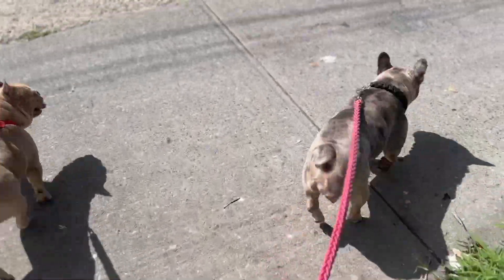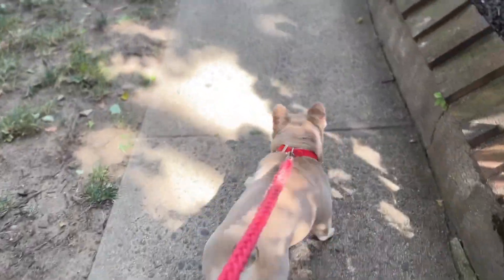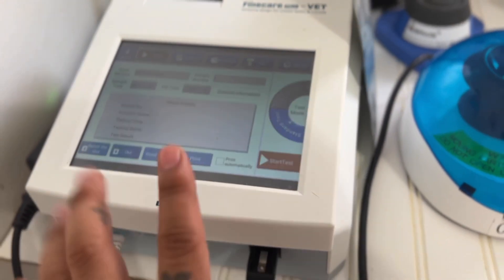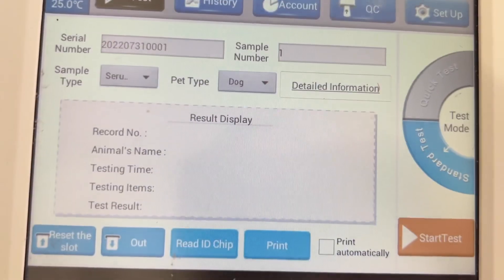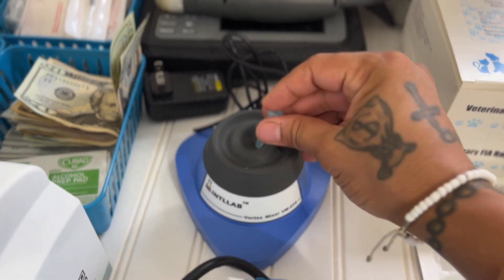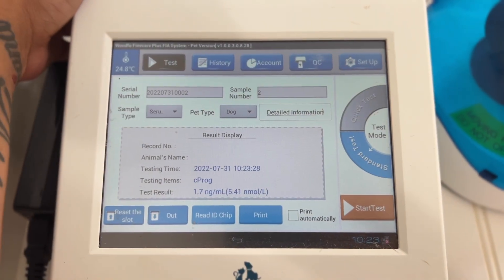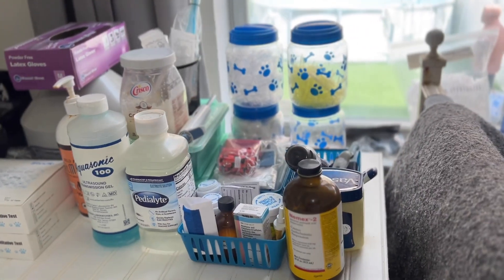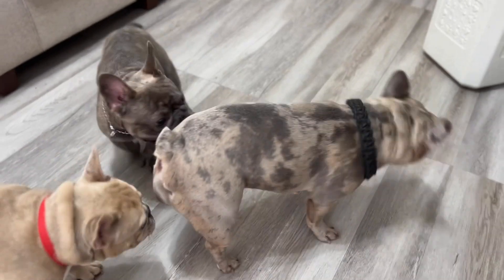French Bulldog Breeding , IS SHE READY???